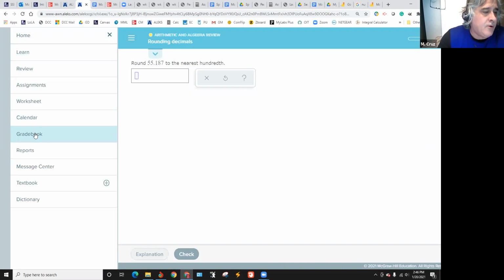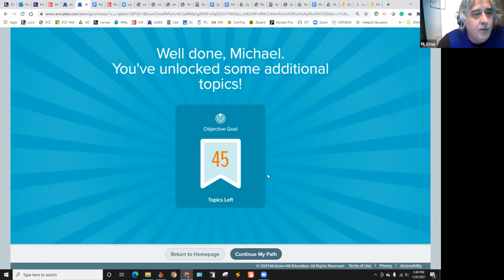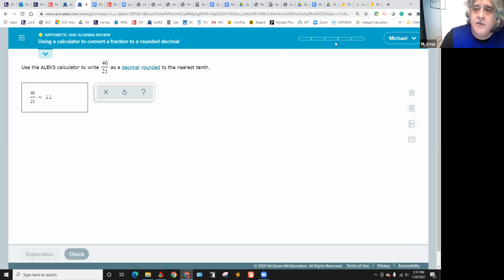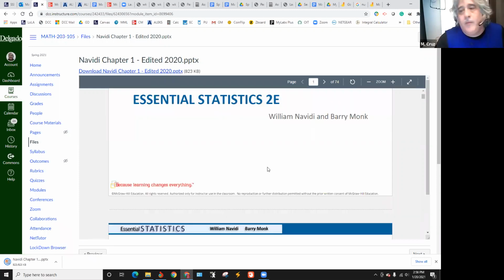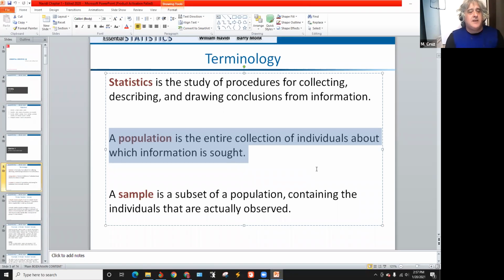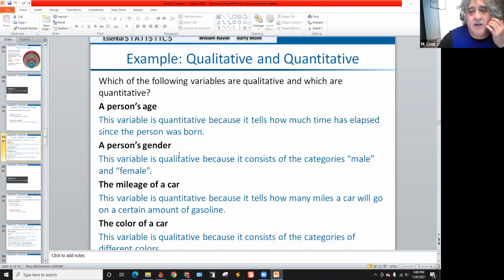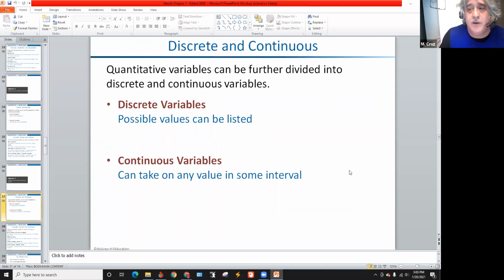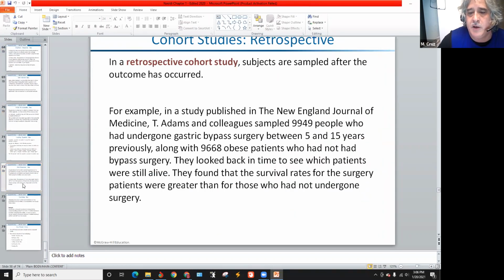Introductory Statistics - Lesson 2 - Charts and graphs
Chapter 2 - Graphs, frequency distributions, histograms, stem/leaf plots, and dot plots.